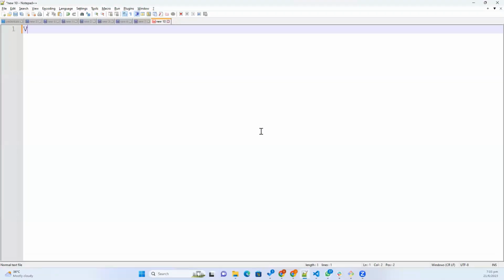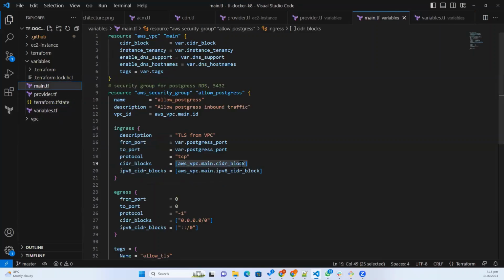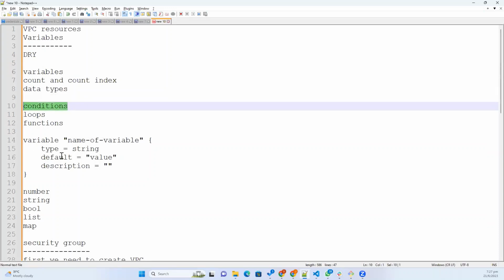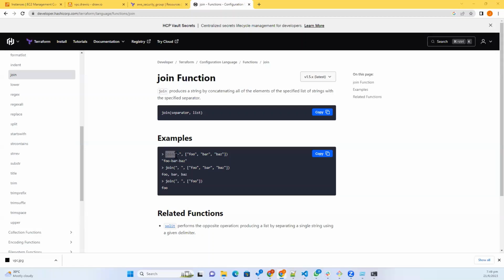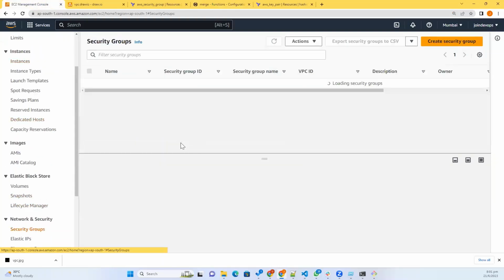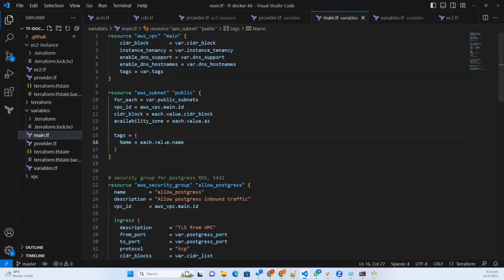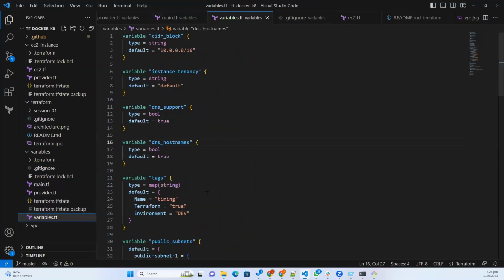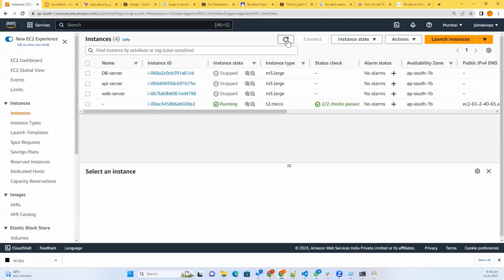Terraform Session-03 | Terraform Docker and Kubernetes Training @DevOpsAndCloudWithSiva ​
Upcoming Batch Details:
🎙️ Language: Telugu
⏳ Duration: 4 months
⏲️ Hours: 120+ Hrs

I explained variables, count and count index, conditions, functions and loops in this session